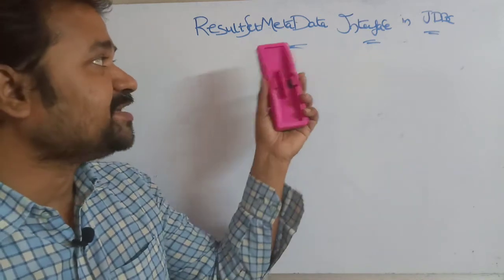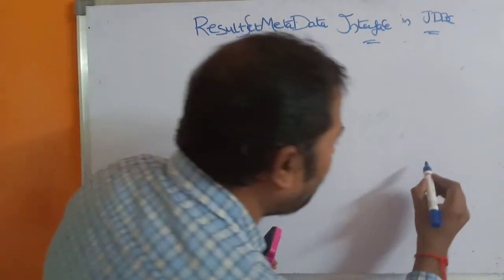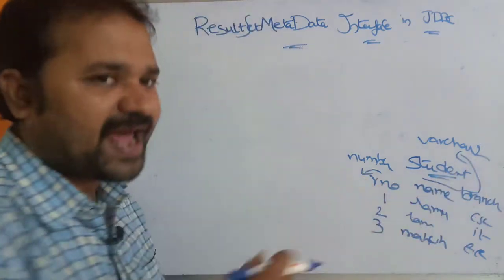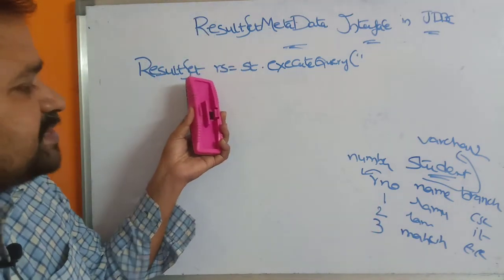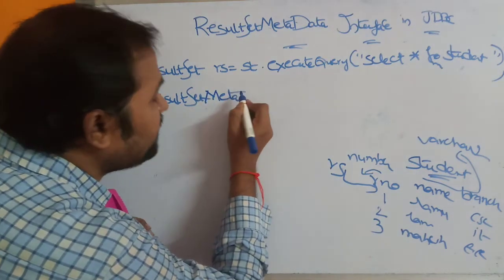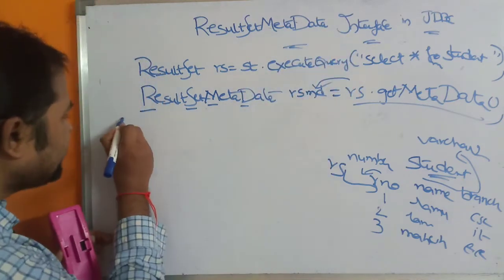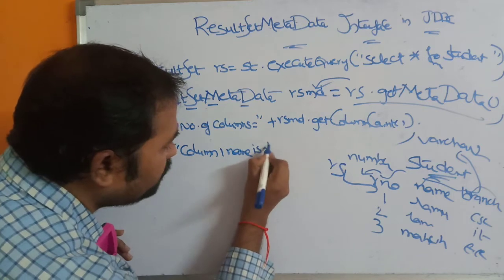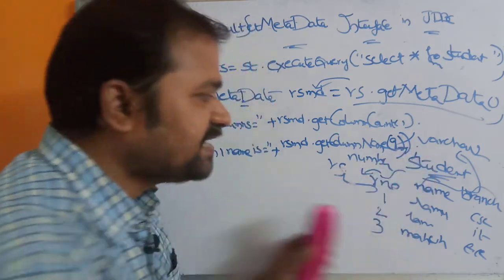ResultSetMetaData Interface in JDBC || Web Technologies || Advanced Java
get table metadata in java,

databasemetadata,

resultset in java,

resultsetmetadata in java example,

what is the use of resultsetmetadata interface in java,

difference between resultset and resultsetmetadata,

resultsetmetadata java 8,

resultsetmetadata getcolumntype